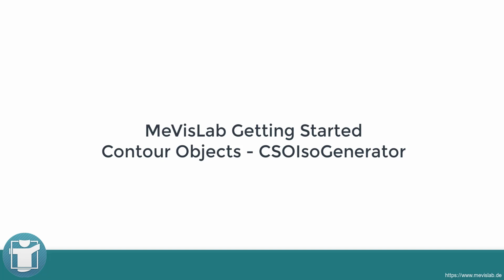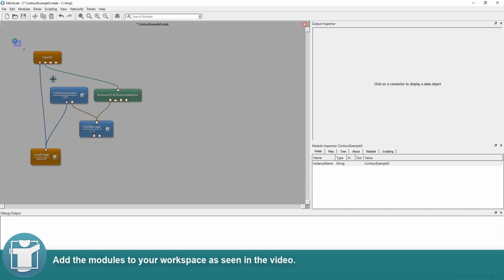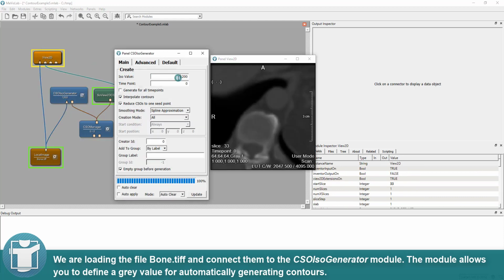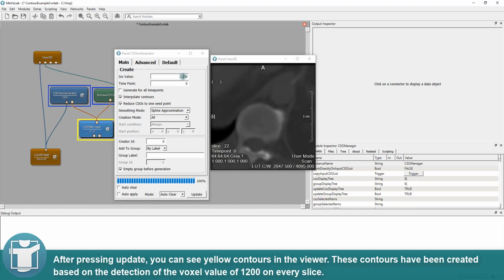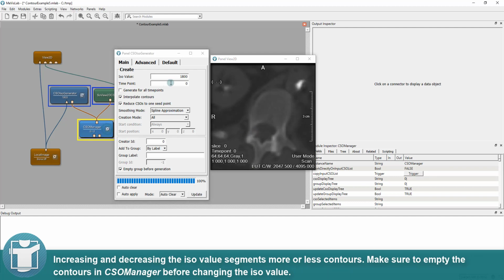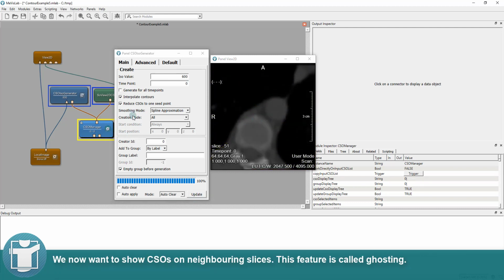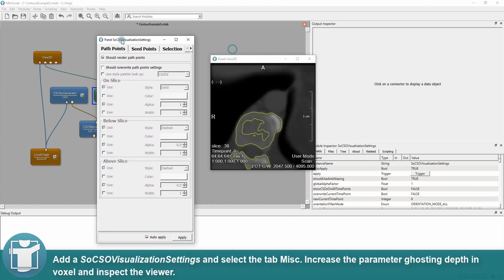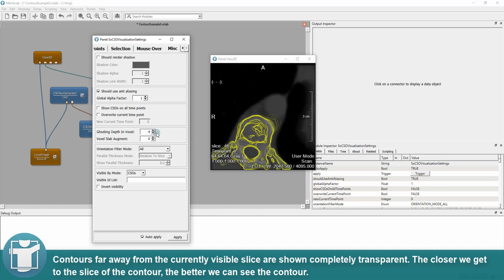MeVisLab Tutorials - Contours - Contour Generation and Ghosting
In this video, we will use the CSOIsoGenerator module to create CSOs automatically based on a predefined iso value.